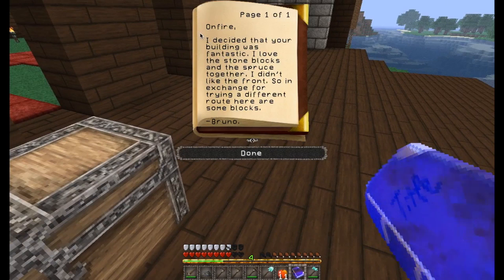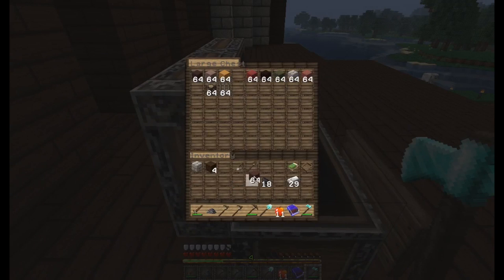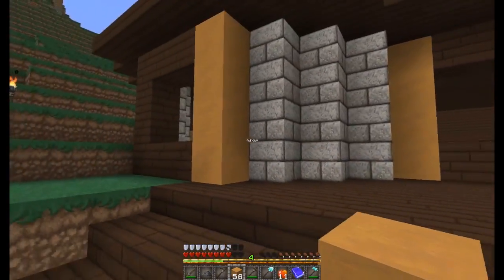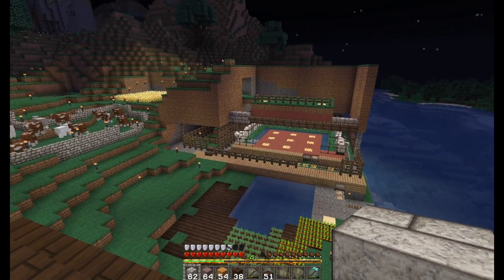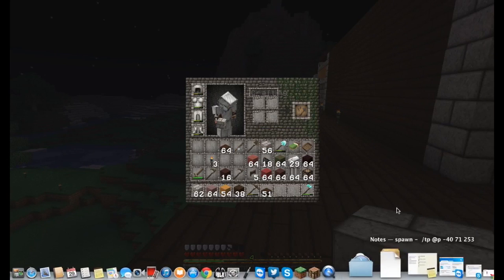What's This Note? - Craft.teamburno.org - Minecraft Onfire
Server IP: Craft.TeamBruno.Org

I got a nice chest from Corporal bruno and he left us a nice note! Lets find out what is in the chest and what the book reads!

Vine
Every little bit goes a long way! Also please comment on any of my videos! i always will respond to comments.